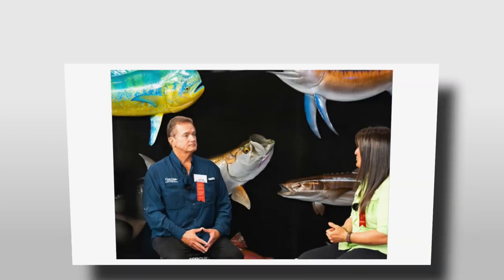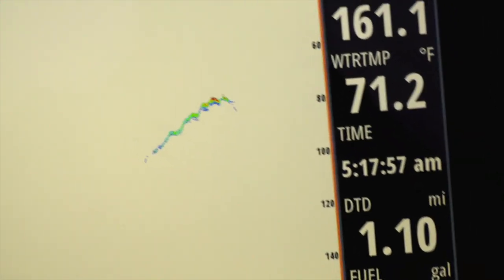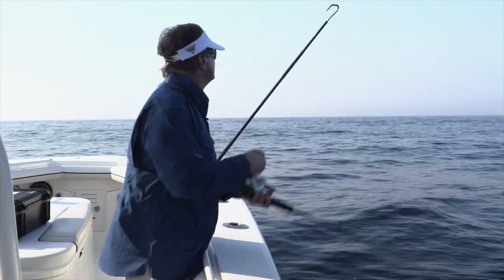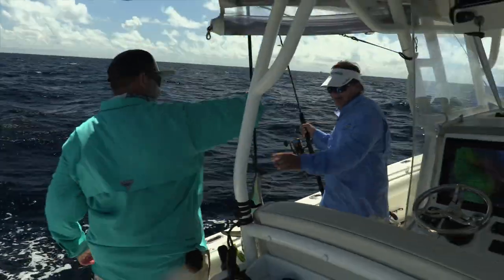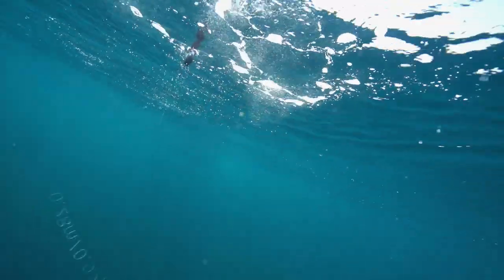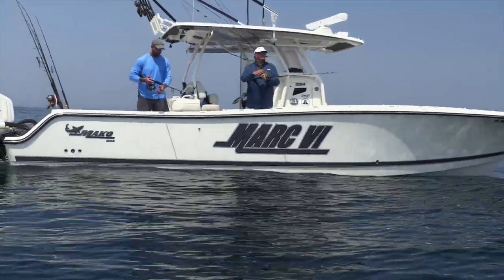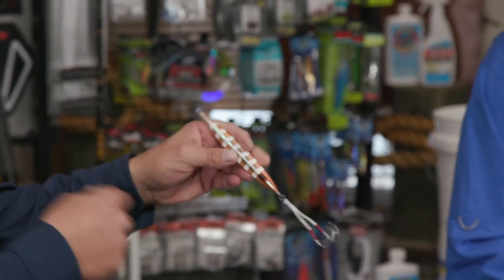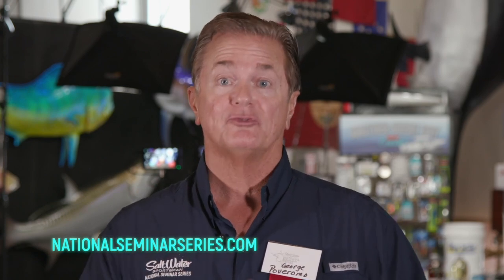NATIONAL SEMINAR SERIES 2022 SEASON - Episode 8 - Light Tackle Tunas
George Poveromo and a team of offshore anglers showcase how to catch bluefin, yellowfin and blackfin tunas on top water plugs and jigs!

Faculty team: George Poveromo, Ariel Medero, Ben Sharpe, John Oughton